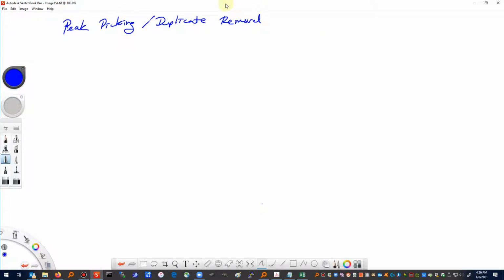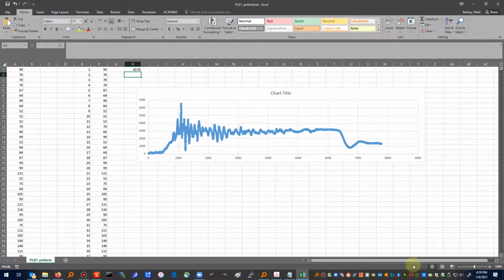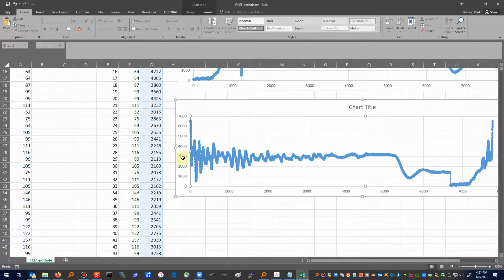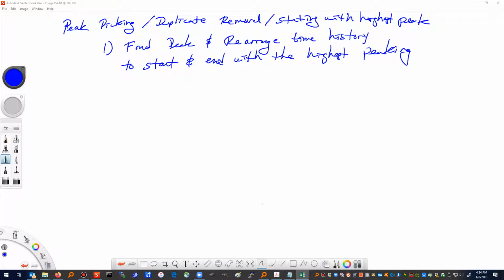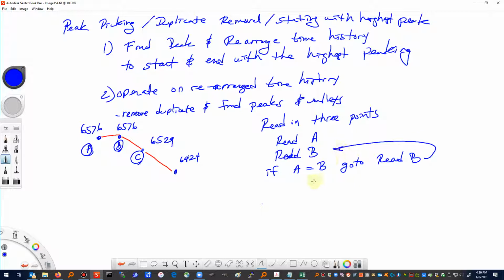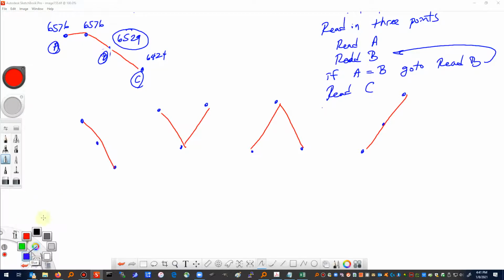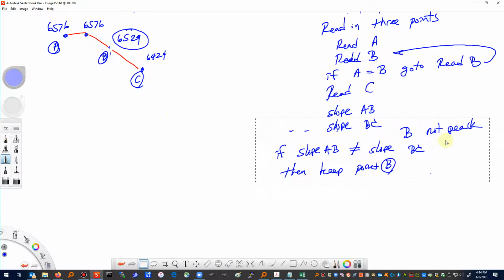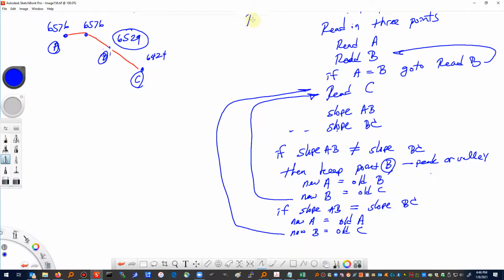02P peak picking algorithm for fatigue time histories